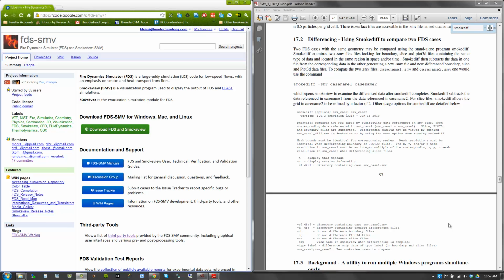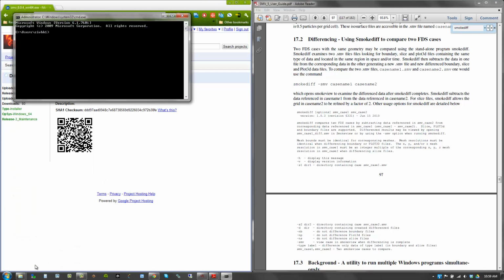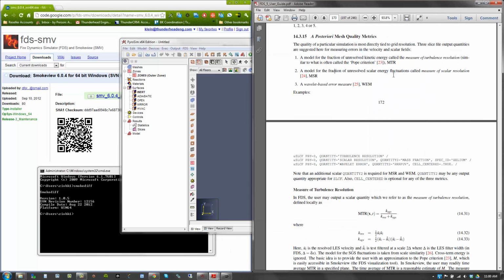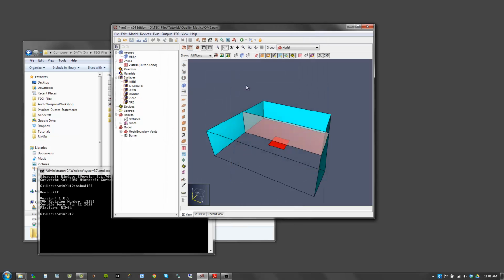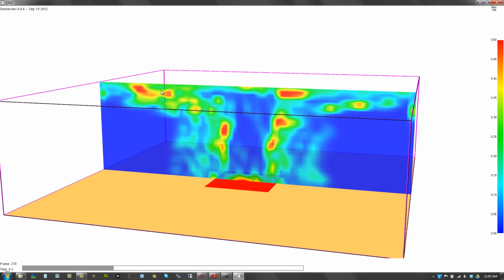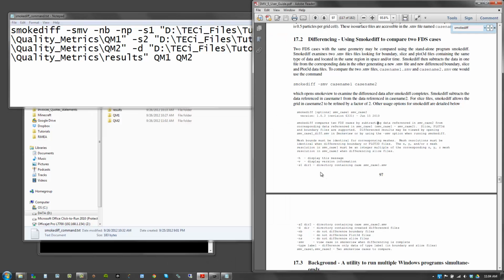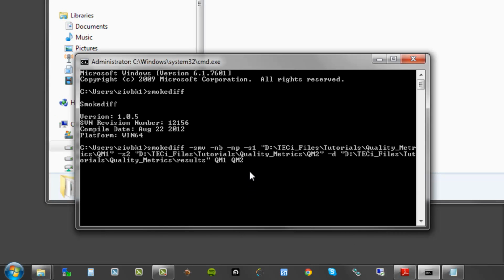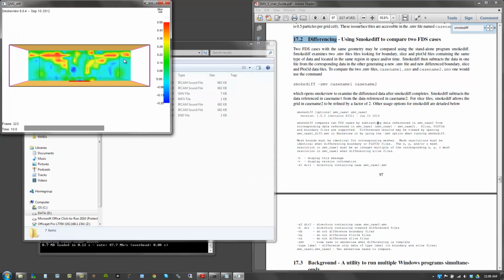PyroSim: Using Smokediff to compare FDS datasets in Smokeview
Tutorial demonstrating a way to use PyroSim, the utility Smokediff and Smokeview to compare 'Turbulence Resolution' (MTR) quality metric data.